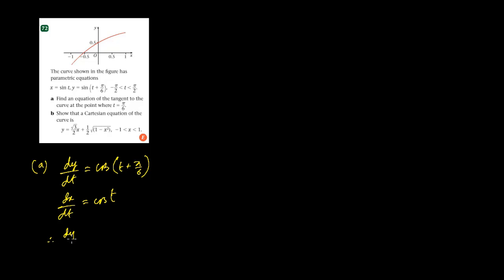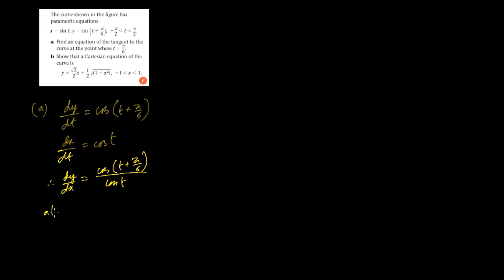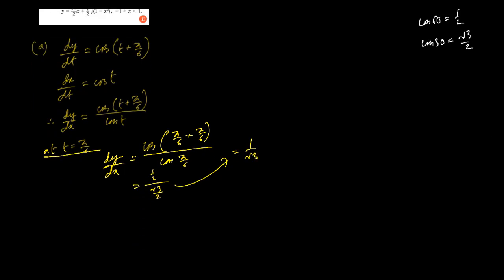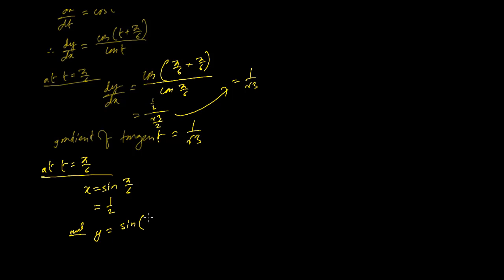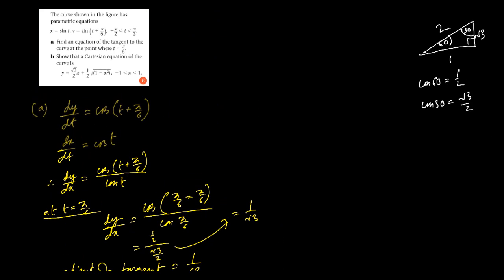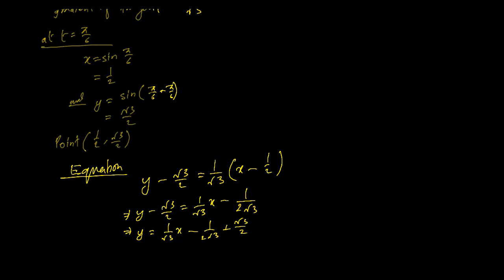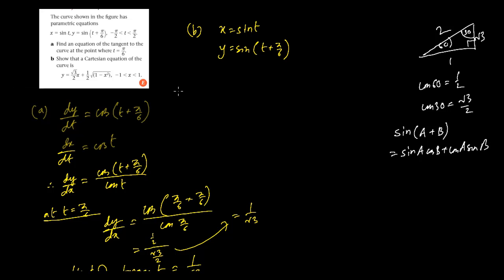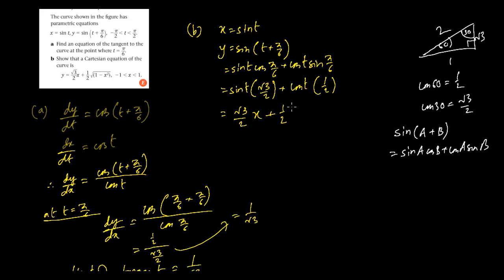C4 Review Ex | Q72 PARAMETRIC EQ